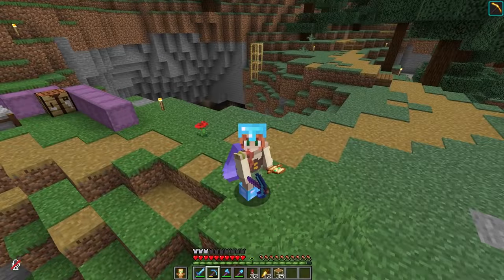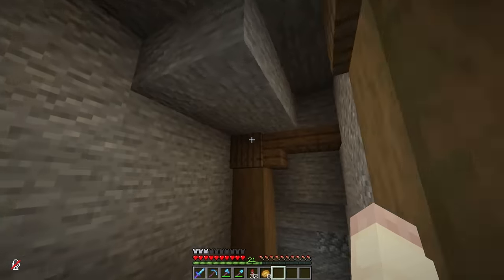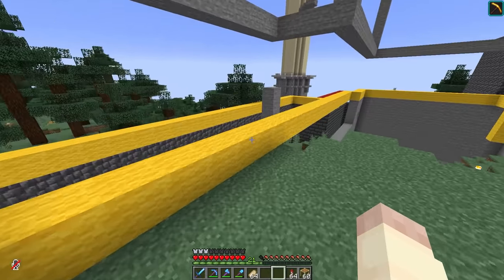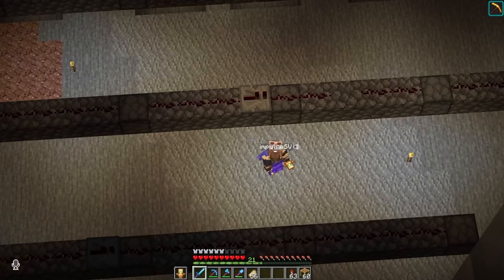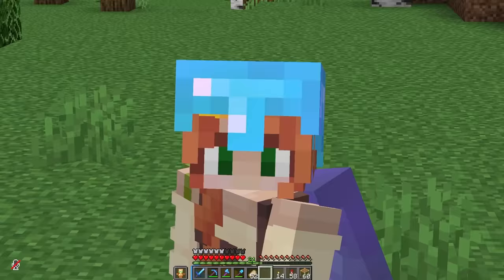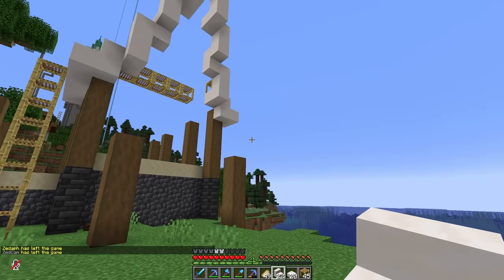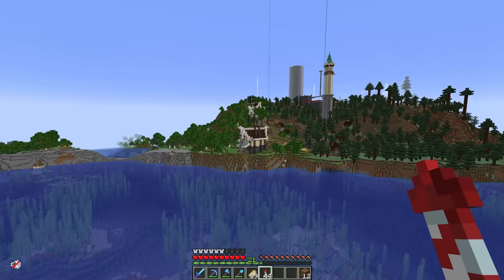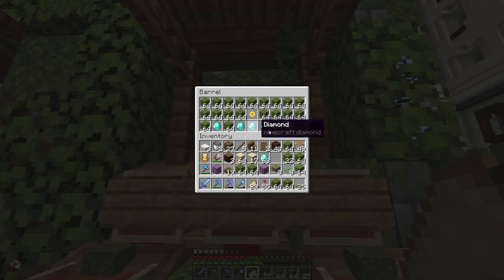Hermitcraft 9: DIAMONDS! Episode 9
GeminiTay begins a diamond mine under her mega base. Using the blocks from it to build the foundation of the base, she then investigates her neighbors mine, and creates an elven blacksmith to go over top of it!